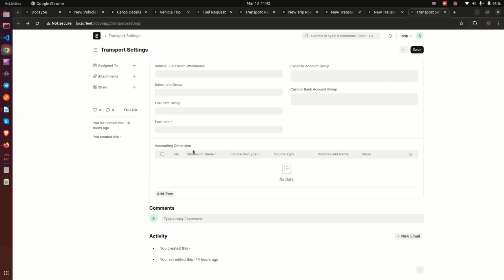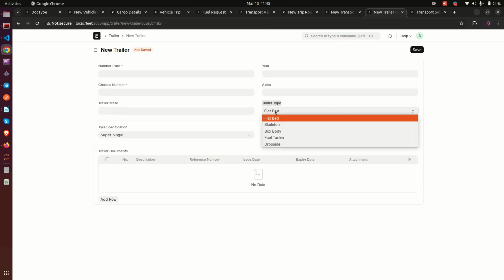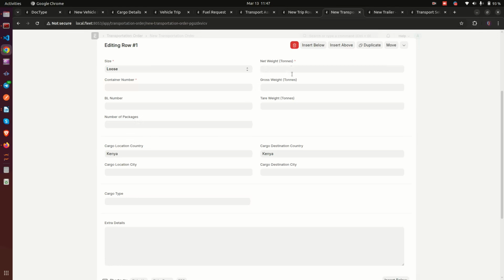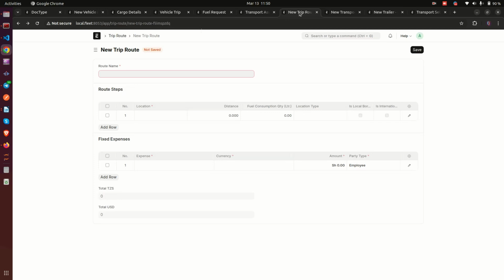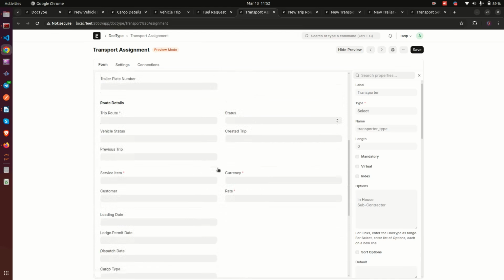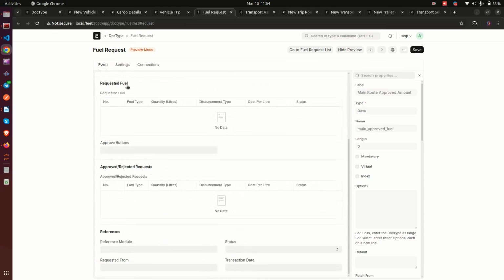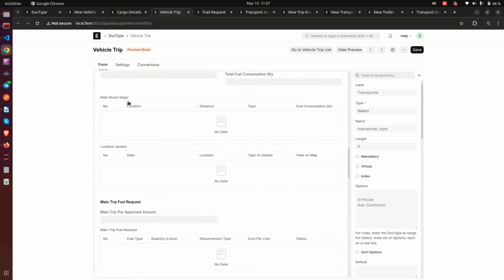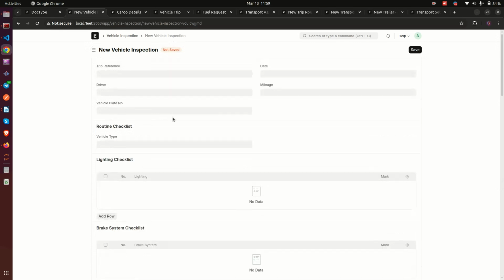Revolutionizing Fleet Management with Frappe & ERPNext | All-in-One ERP Solution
🚛 Revolutionize Your Fleet Operations with Our Frappe & ERPNext-Powered System!

Managing a fleet efficiently requires more than just tracking vehicles. Our Fleet Management System, built on Frappe & ERPNext, is an all-in-one solution that streamlines vehicle tracking, driver management, trip planning, fuel monitoring, telematics integration, and much more!

🔹 Key Features:
✅ Vehicle & Trailer Management
✅ Trip & Route Planning with Real-Time Alerts
✅ Fuel Usage & Expense Tracking
✅ IoT Telematics (Fuel Levels, Speed, GPS, Engine Diagnostics)
✅ Driver Performance Monitoring & Incident Reporting
✅ Project & Contract Management
✅ Full ERP Integration (Accounting, HR, Procurement, Sales, Stock Management)

🚀 Why Choose Our System?
✔️ Built on the robust and scalable Frappe & ERPNext framework
✔️ Real-time data & analytics for informed decision-making
✔️ Scalable, customizable, and easy to integrate with IoT devices

📢 Watch the full demo and see how this system can transform your fleet operations!

Let me know if you need adjustments! 🚀